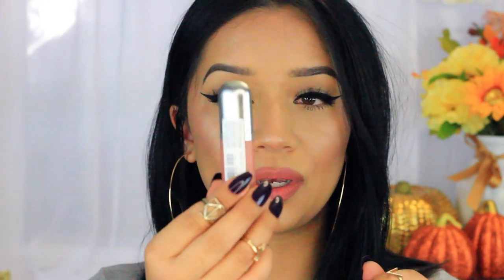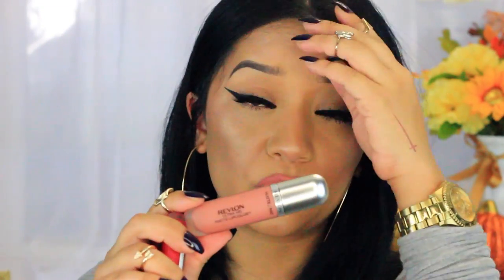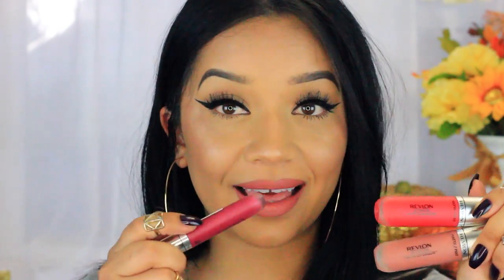Waste or Worth it Wednesday | NEW! Revlon Ultra HD Matte Lip Color! Live Swatches!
OPEN ME!♥
Hey guys! (WATCH IN HD!) welcome to another waste or worth it Wednesday!

Like my nails?! I use the style "Squaletto" and the color "Wysteria"

Revlon Ultra HD Matte Lip Color
- Seduction
- Addiction
- Amour